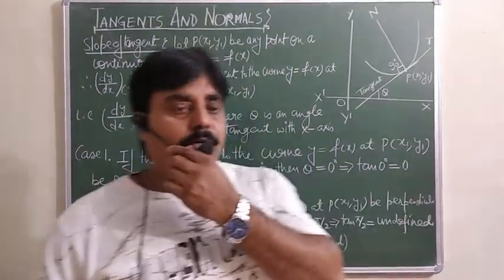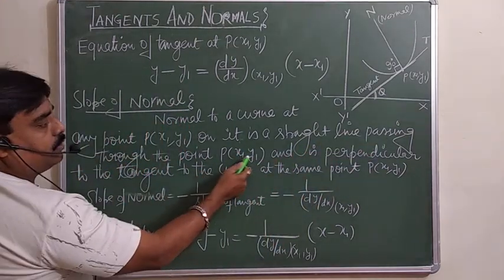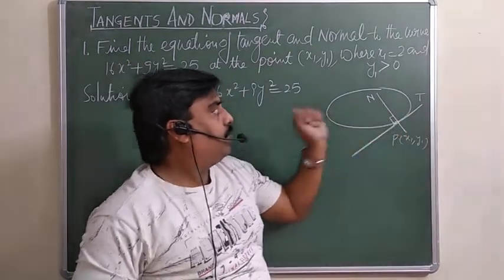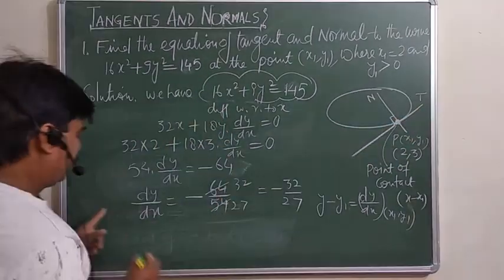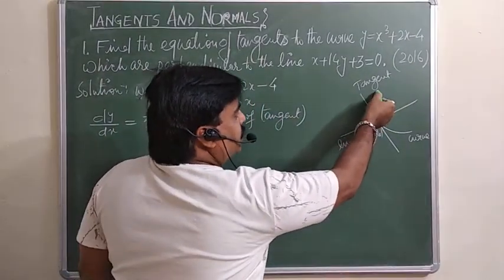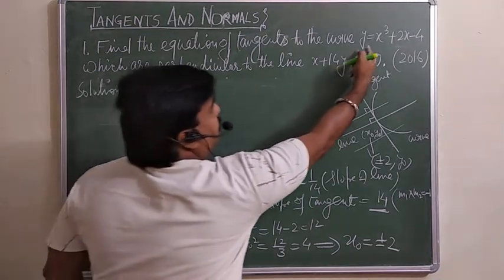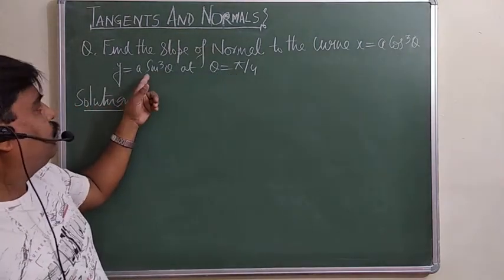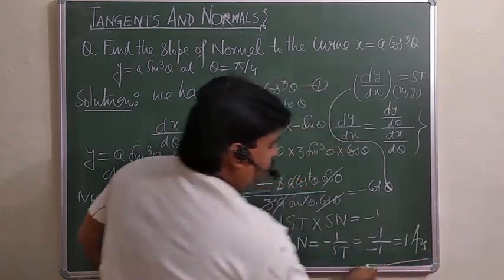Tangents and Normals... Class XII